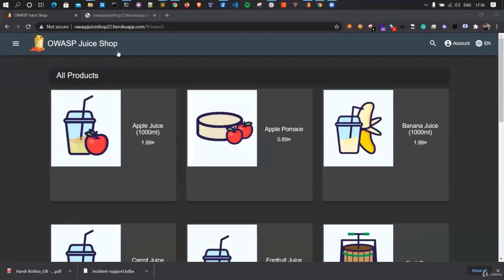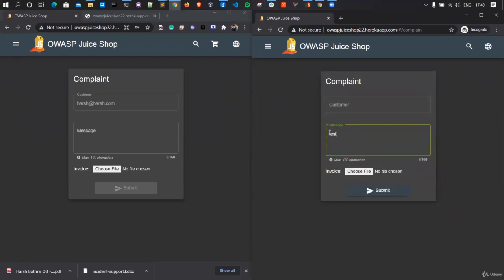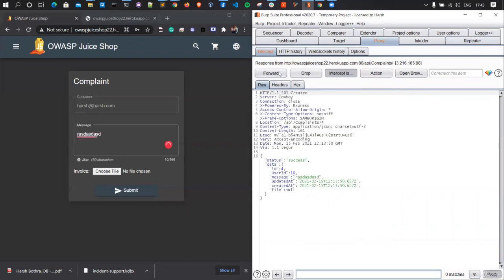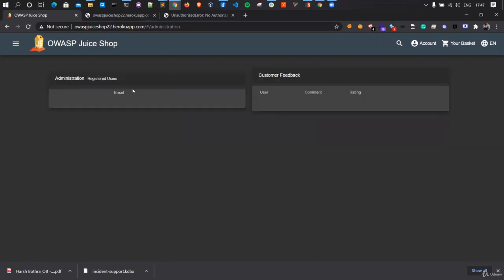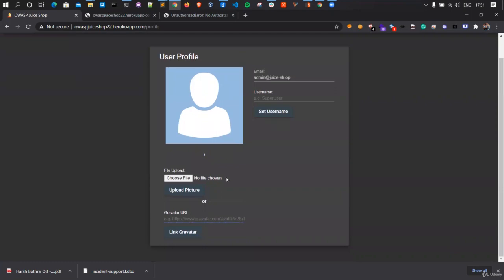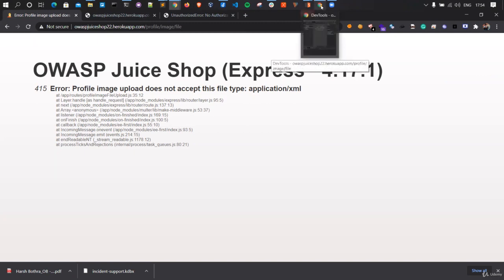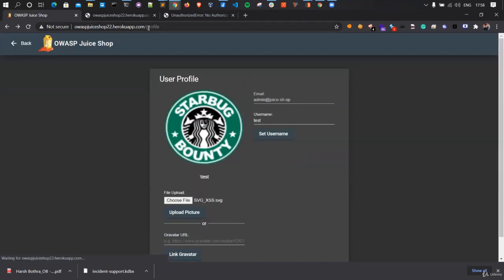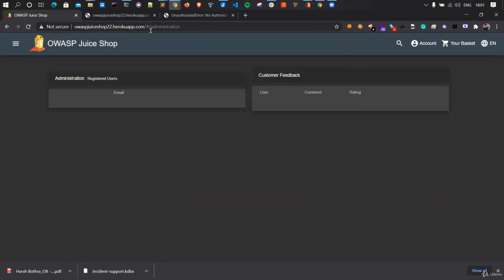3 Pentesting Practical Live Session 3